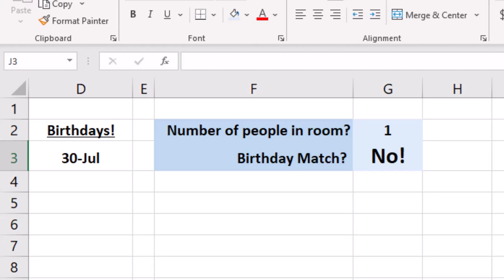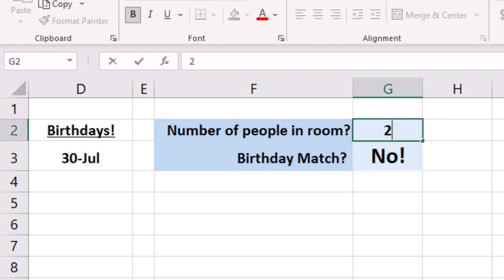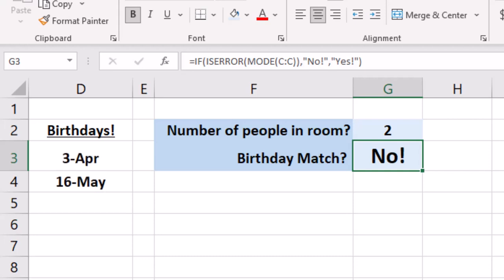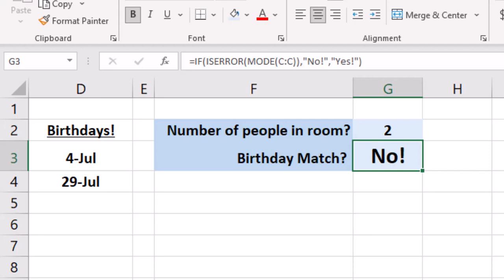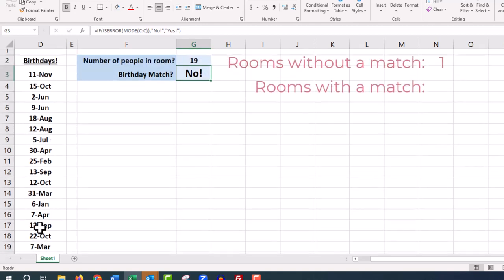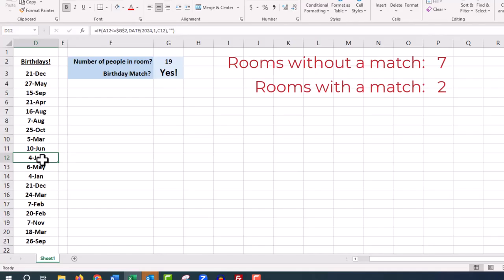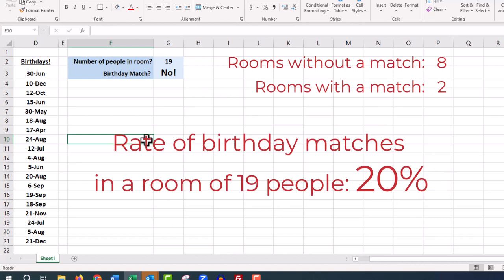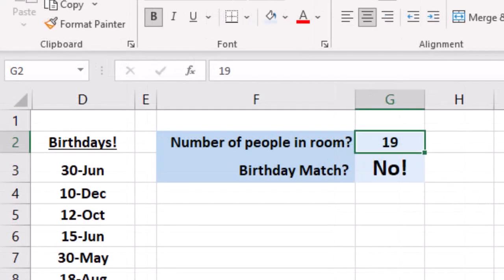How likely is it to get a match of birthdays in a room of 19 people?